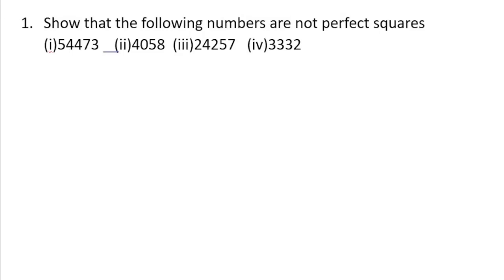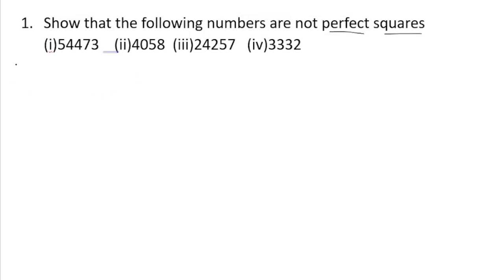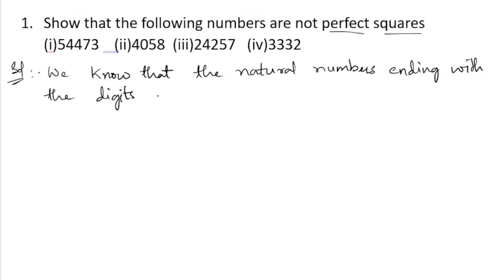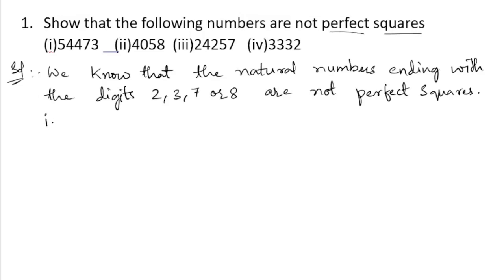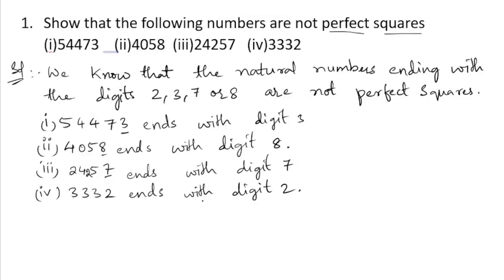1. Show that the following numbers are not perfect squares. (1) 54473 (ii) 4058 (iii)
1. Show that the following numbers are not perfect squares. (1) 54473 (ii) 4058 (iii) 24257 (iv) 3332